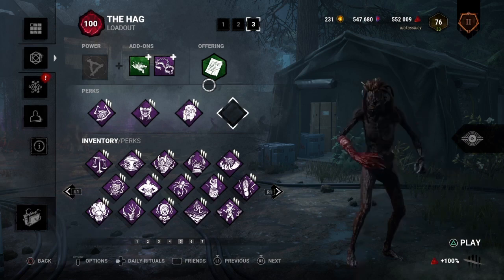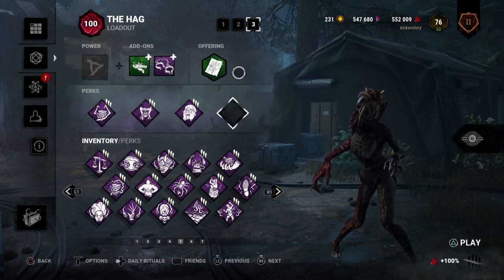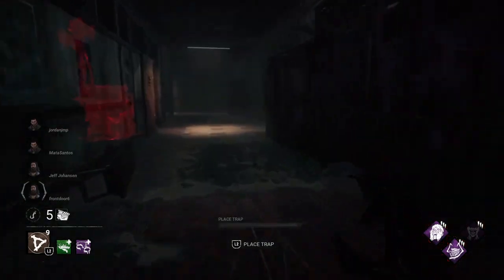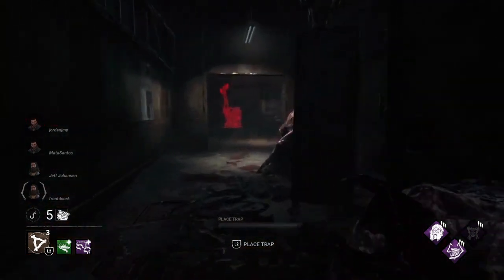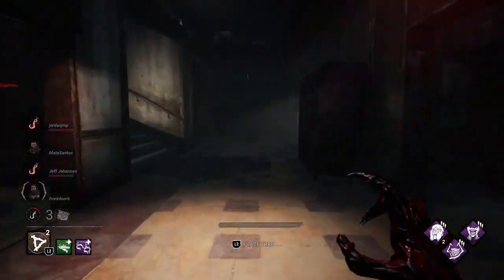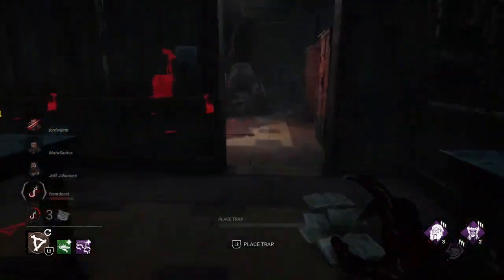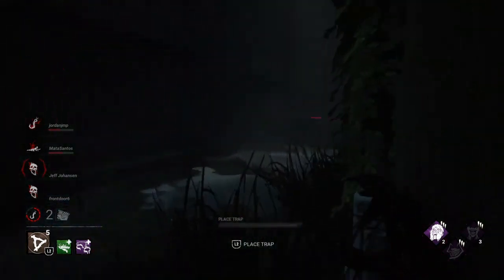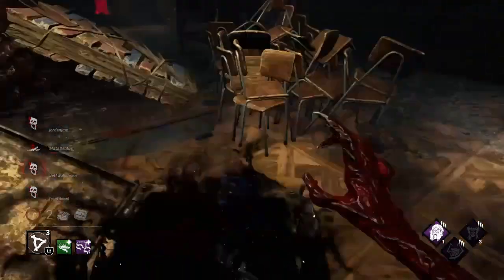Hag Adept ~ Tiny Tips ~ Dead By Daylight.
If you enjoy videos like this please let me know!

Sorry the audio is a little low. I hope it's not too hard to hear.

Not my usual intro so thank you if you're returning and welcome if you're new!

Happy gagging!